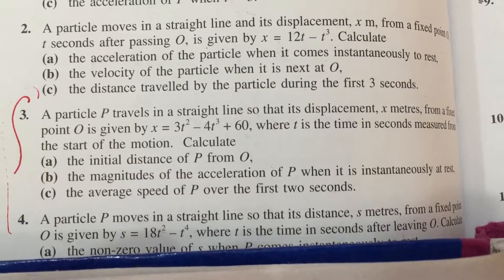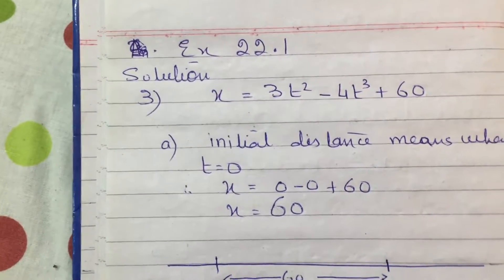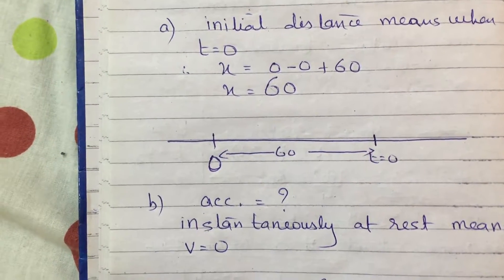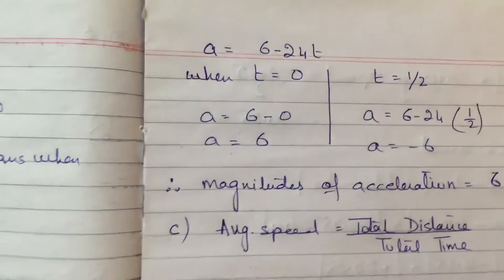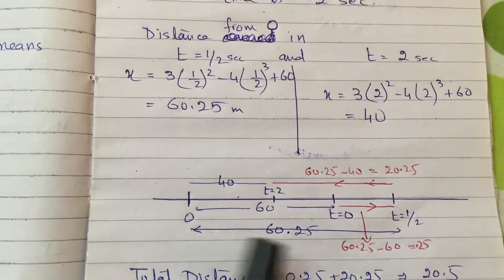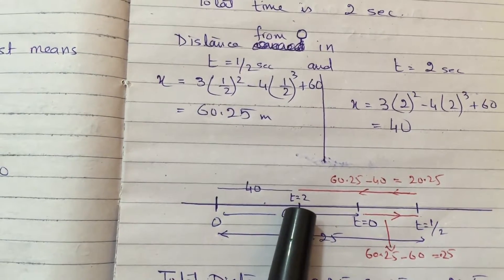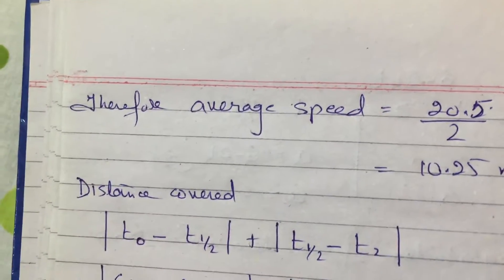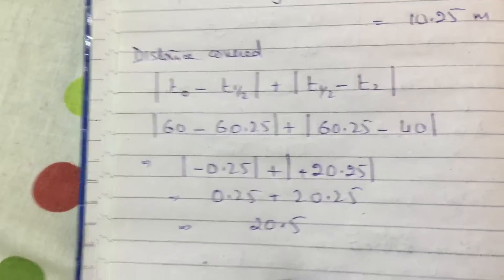TKMaths Add Maths Kinematics EX 22 1 Q3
Bank of videos on the topic of Additional Mathematics
This video is to facilitate students who works independently and get stuck at times to solve a  question.
If you want me to solve any particular question, kindly mention it in the comments. I will try to explain the question asap.
I would appreciate suggestion to improve the purpose of video